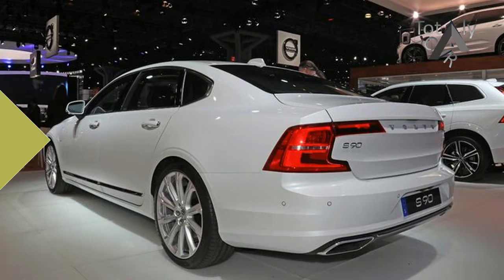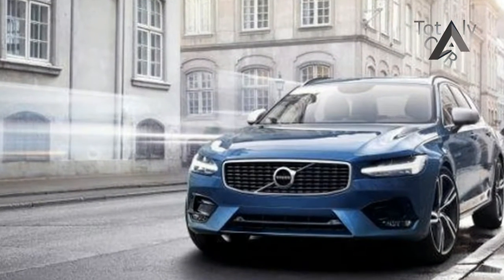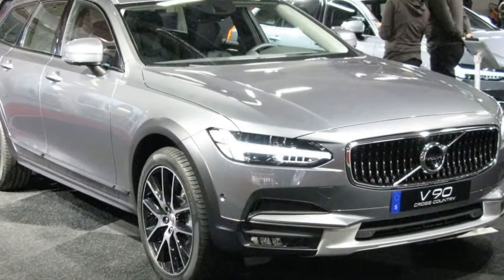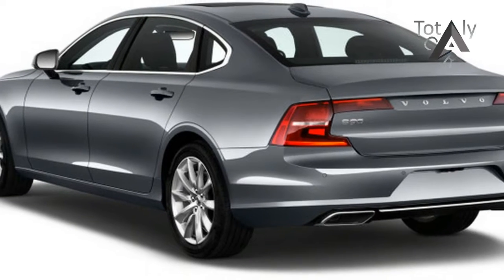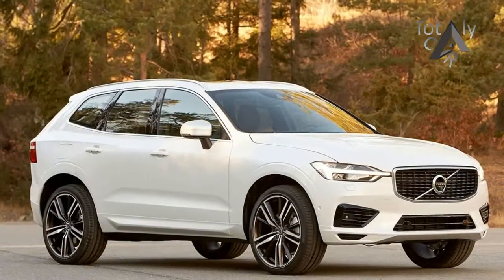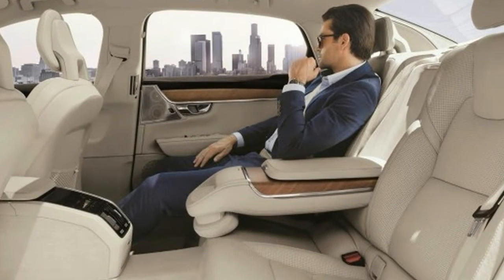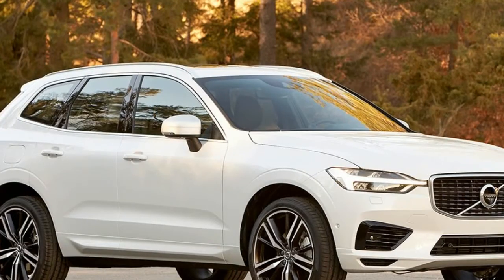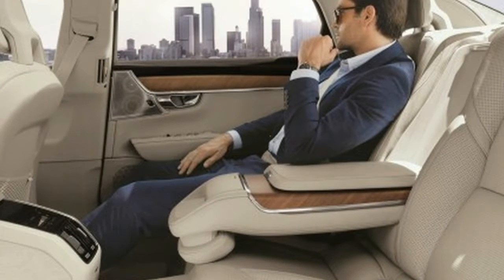MUST WATCH!!! 2018 Volvo S90 Hybrid Price & Spec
MUST WATCH!!! 2018 Volvo S90 Hybrid Price & Spec - Volvo fans are rightly focused on the excitement happening at the upper reaches of the company’s model range, where the XC90 crossover and the upcoming S90 flagship sedan have been capturing headlines. There’s an addition to the firm’s more mainstream S60 range for 2016 that shouldn’t escape notice, though. Salient facts about this S60 Inscription model are that it has a 3.1-inch-longer wheelbase to add 3.0 additional inches of legroom into the back seat and, like many other Volvos of late, its drivetrain is a fresh 2.0-liter direct-injected turbo four mated to an eight-speed automatic transmission.

$55,095

Popular Post !